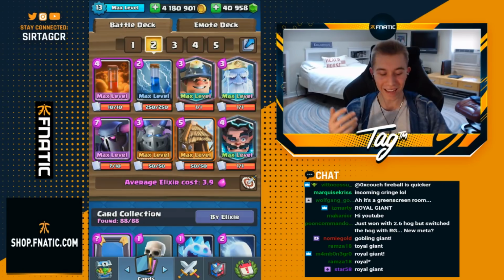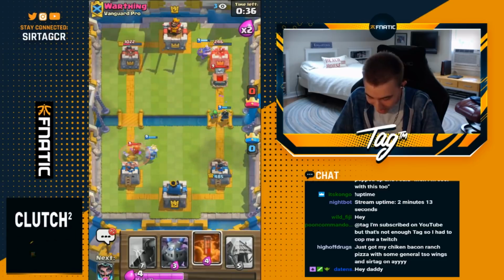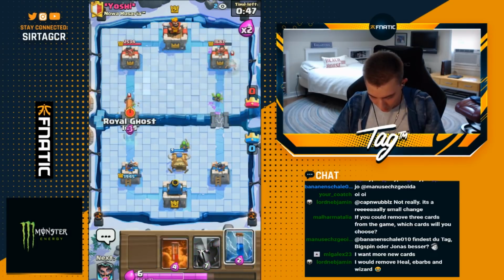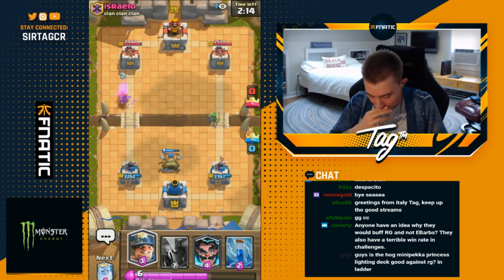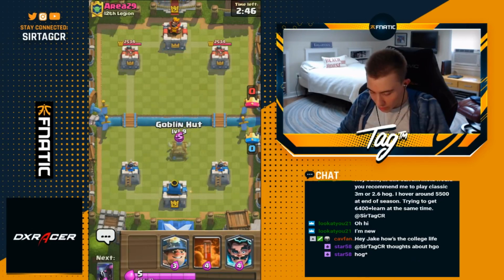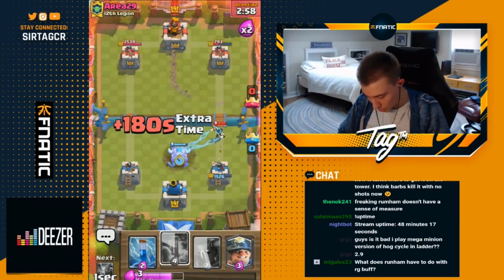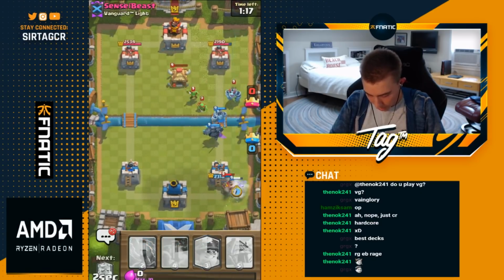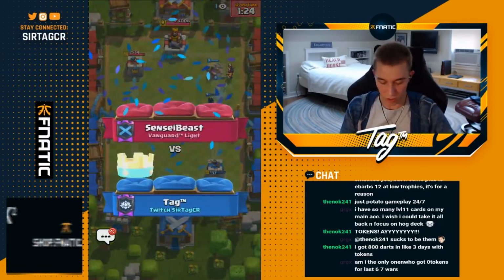MINER PEKKA POISON IS BACK & BETTER! New Miner Poison Control — Clash Royale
New Miner Poison Control Deck | SirTagCR - Clash Royale

In this clash royale let's play, I played a new meta clash royale miner pekka poison deck that is back & better than ever! This clash royale new miner poison control deck has the spear goblin hut and pekka for defenses. After defending you will counter push with the pekka, the spear goblins, and a miner to collect easy and free chip damage. This miner deck also has amazing poison bait with the electro wizard for poison bait and the mega minon for air defense. This is the current strongest clash royale pekka deck in the game. I hope you guys enjoy this clash royale pekka miner poison deck, good luck with your 12 win deck, and I'll see you in the arena!